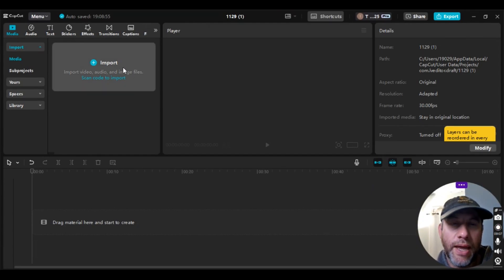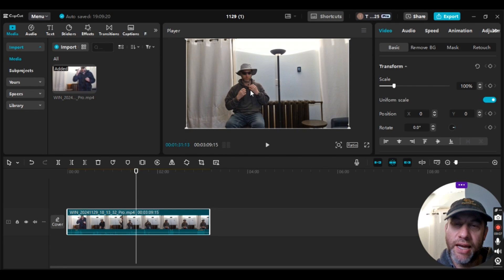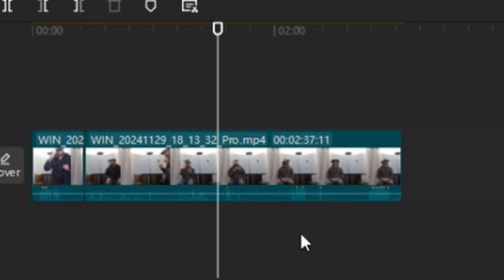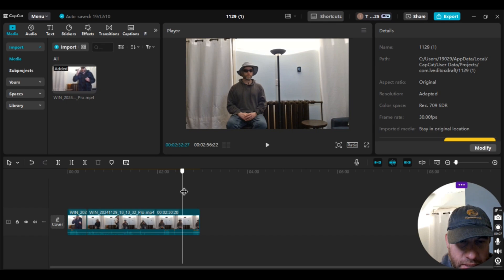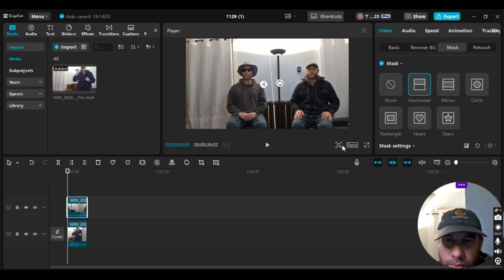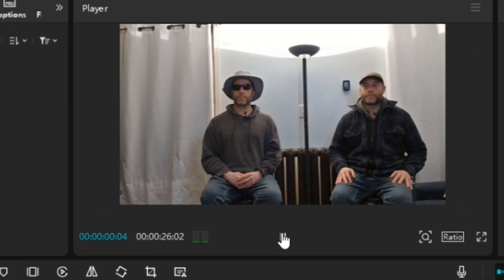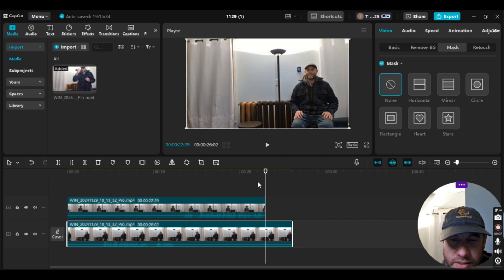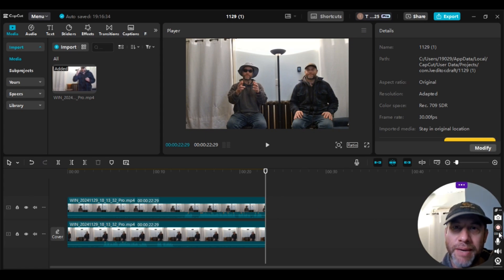How To Clone Yourself On CapCut PC (Step By Step Tutorial)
Ever wondered how to sit beside your own clone in a video? 🤔 In this step-by-step tutorial, I'll show you how to clone yourself on CapCut PC using a super simple technique! Whether you're a beginner or an experienced video editor, this guide will help you achieve a seamless cloning effect that looks professional.

In this video, I’ll demonstrate how to:
✅ Film yourself in one take with multiple outfits
✅ Use CapCut desktop version to layer and edit your clips
✅ Perfectly align your "clone" for a natural side-by-side effect

This tutorial is beginner-friendly and uses easy-to-follow steps for anyone who wants to clone yourself using CapCut desktop version. You’ll learn everything from shooting tips to exporting the final masterpiece!

Key Highlights:

- How to make a clone of yourself in CapCut using a computer
- Editing tricks for seamless layering in CapCut PC
- Creative ideas to make your clone effect stand out